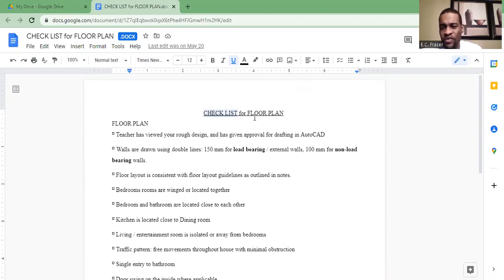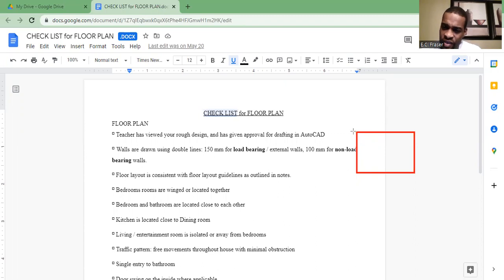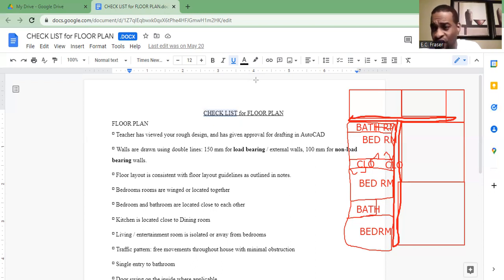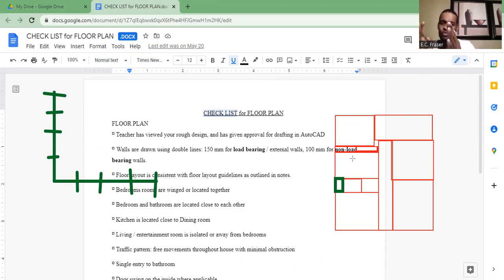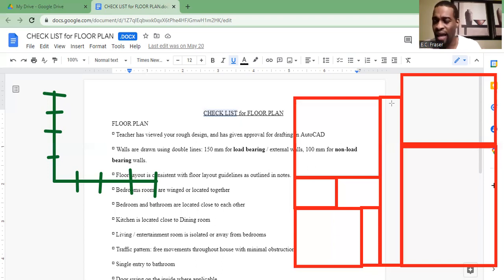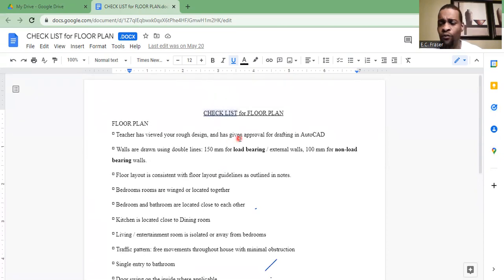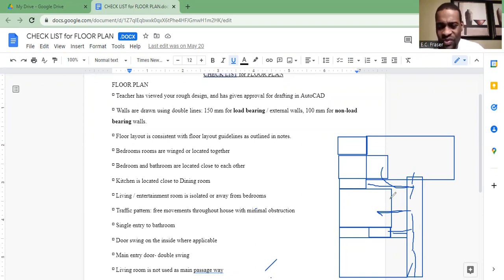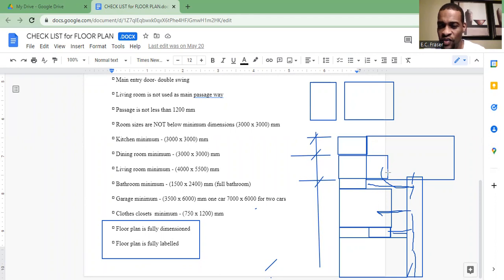Video # 5: How to Sketch and Layout Floor Plan for CSEC and CAPE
This video shows how to Sketch and Layout Floor Plan for CSEC and CAPE